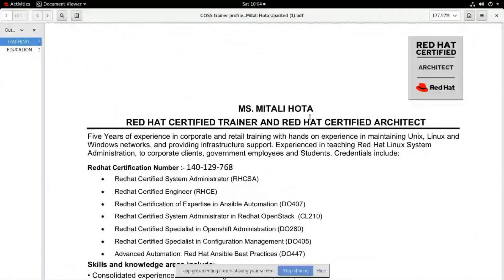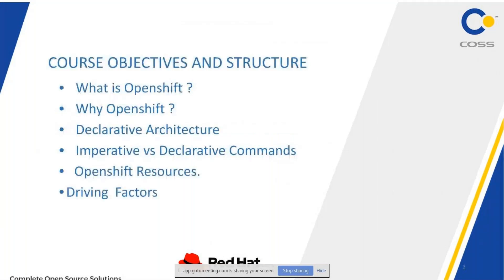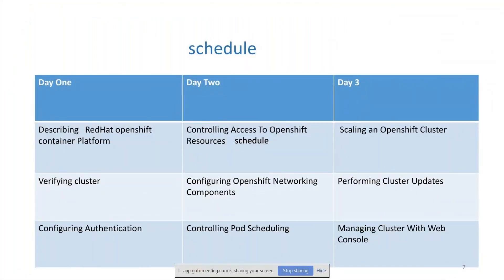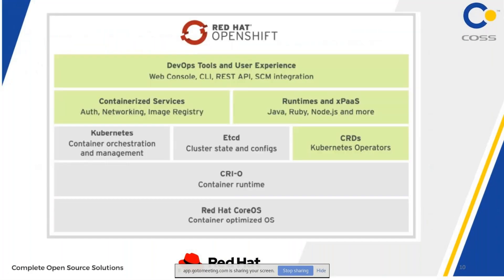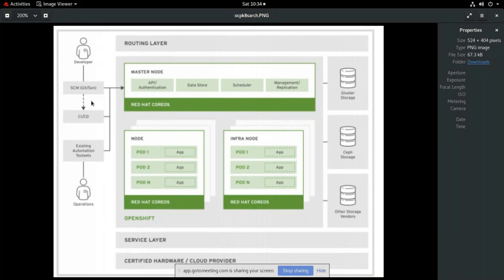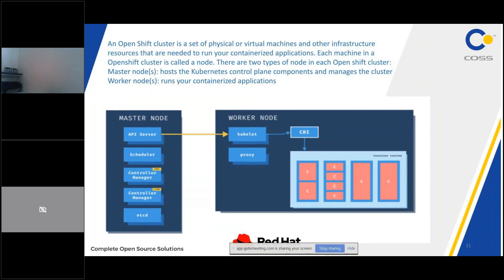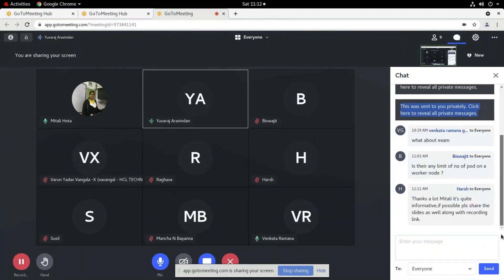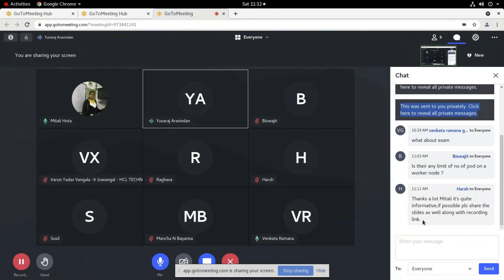Webinar on Red Hat Openshift Administration with Kubernetes and Container Career Roadmap - COSSINDIA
Also if you like a video, please like it to motivate the trainers.

About Us:
Founded in 2004, COSS is an ISO 9001:2008 certified a global IT training and company . Created with vision to offer high quality training services to individuals and the corporate, in the field of ‘IT Infrastructure Management’, we scaled new heights with every passing year. We partnered with Red Hat to deliver training for their leading IT certifications courses in ‘System Administration’, ‘OpenStack’, ‘Cloud Computing’, and ‘Enterprise Virtualization’, ‘Clustering and Storage Solutions’, and ‘DevOps Automation’

We have 5 state-of-the-art campuses in Hyderabad and Bangalore – the two IT capitals of India. COSS have received 25 awards from Red Hat – Global Learning Services for our Commitment, Consistency and Collaboration in delivering Red Hat training.